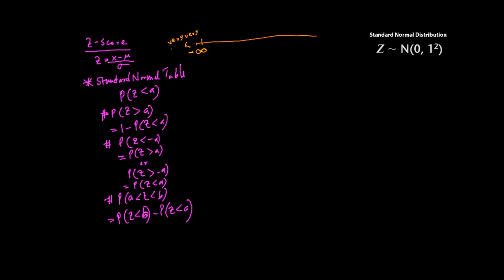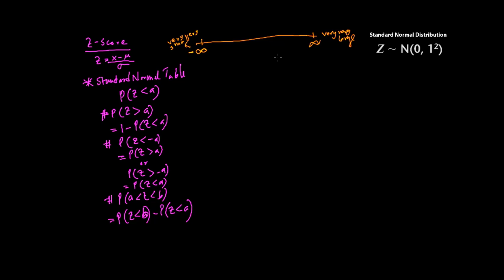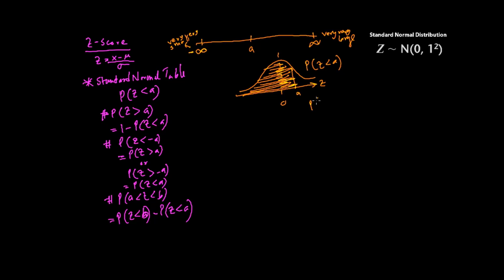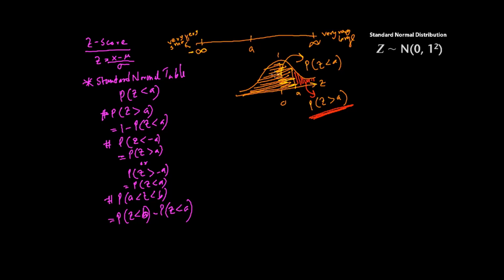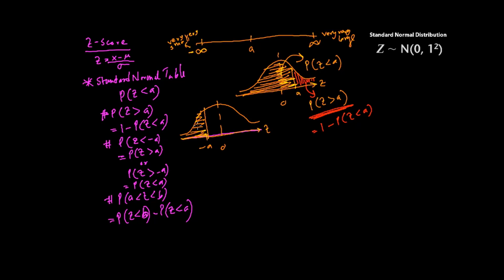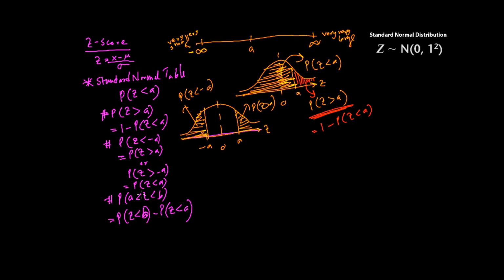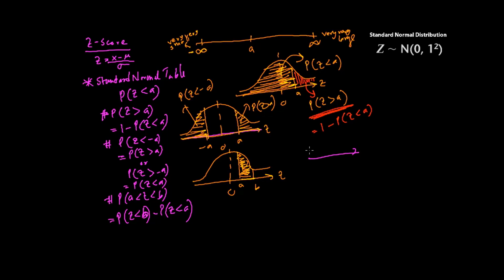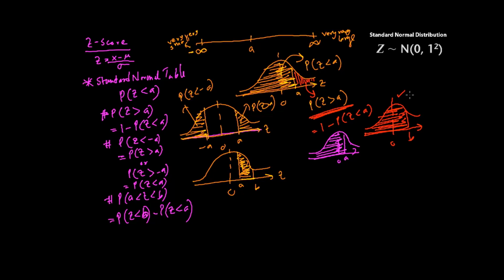NORMAL DISTRIBUTION | Shading the Bell Curve